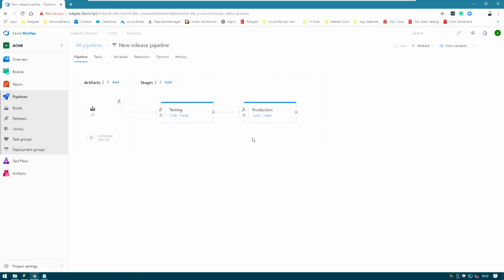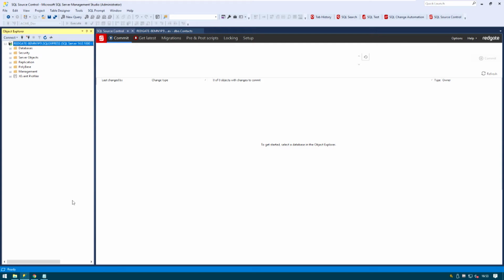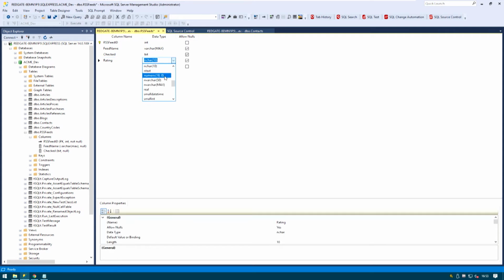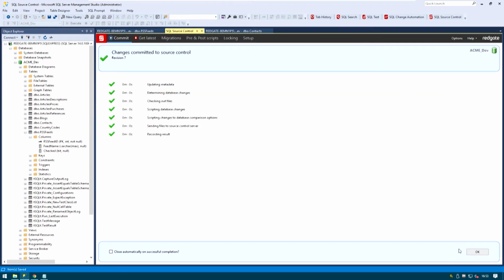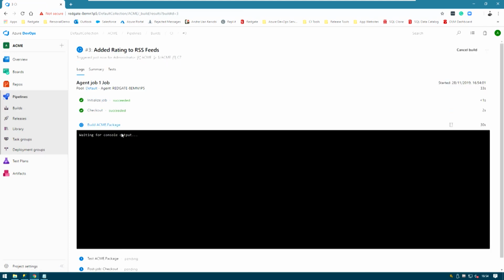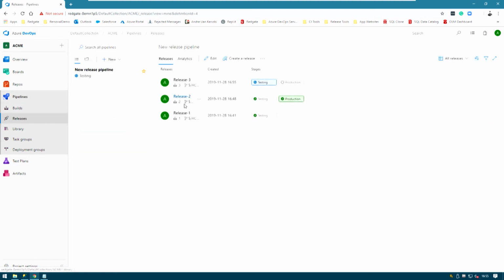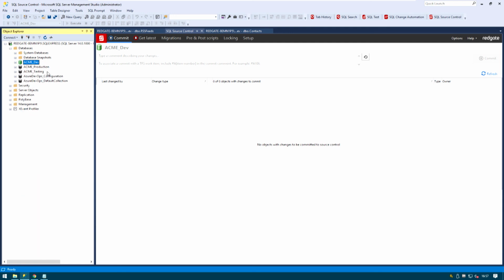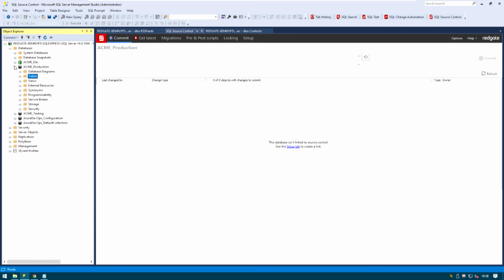Demo Environment Creation - Module 1: An end to end example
As a wrap-up, we will run an end-to-end test bringing it all together:

 - Create a simple change on the Adventureworks database
 - Commit the change to Source Control
 - Verify how the change is captured by Azure Devops, and automatically triggers the CI/CD pipeline:
              A new build is created, and tested automatically
              If the build is successful, it’s automatically deployed to the Test and      Production environments